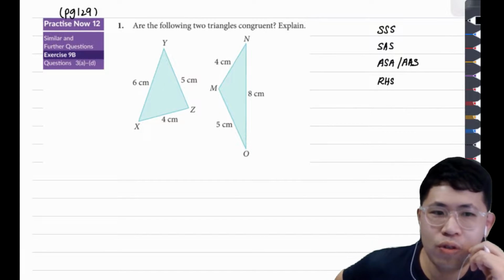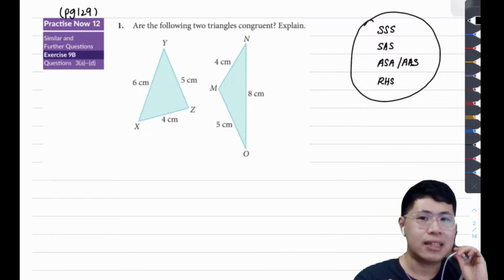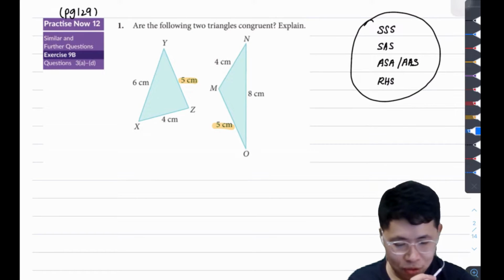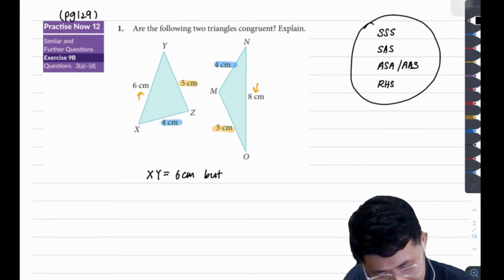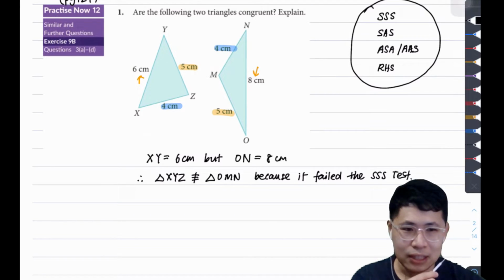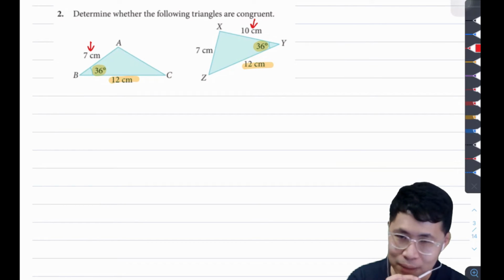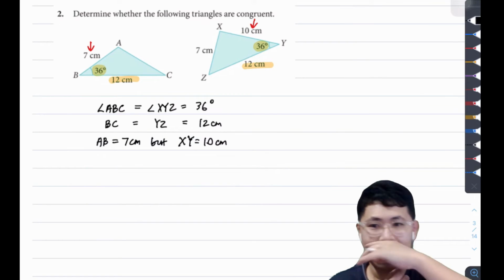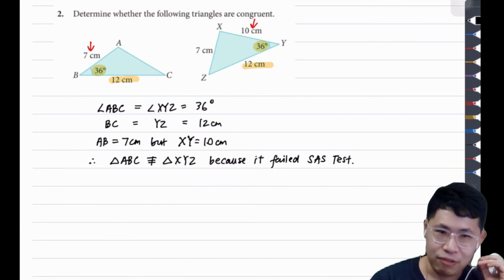3E EMath Chp9.2B Congruence Tests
This video we will explore how to show that two triangles are NOT congruent.

Remember to copy into your notes as you follow the lesson. Feel free to speed up, slow down, rewind and move forward as you wish, as long as you understand the concept well.